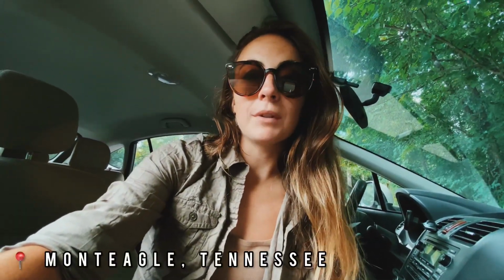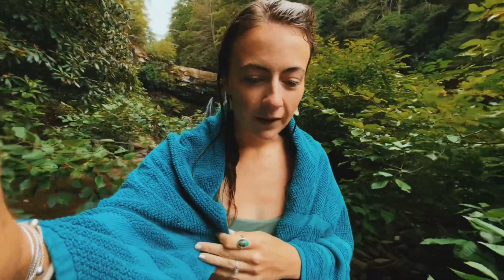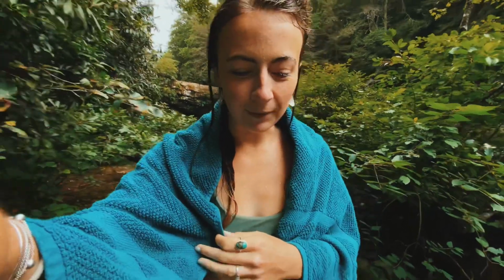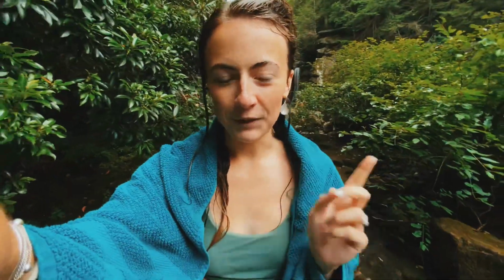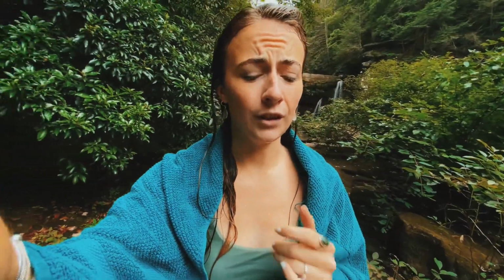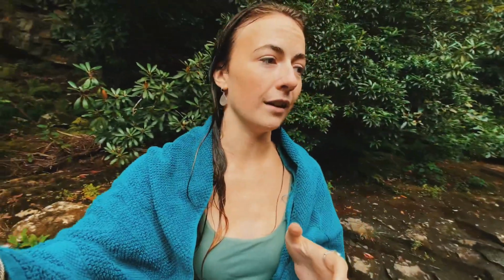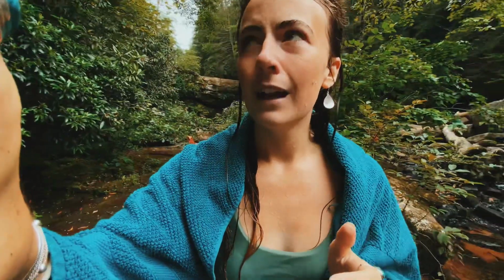Chasing Waterfalls in Tennessee!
Another beautiful hike in the South Cumberland State Park! We hiked to an amazing waterfall where we were able to jump in the water and swim around. We had so much fun staying in Monteagle Tennessee with Brookie and Issac and their family. So grateful for this amazing trip!

CANON 5 D MARK IV